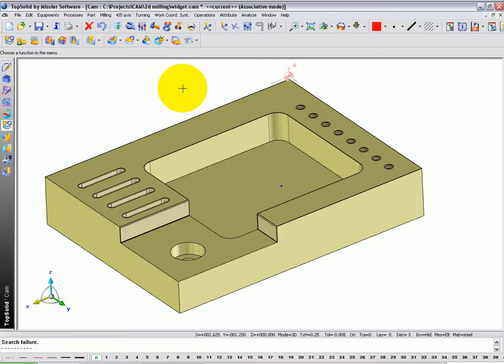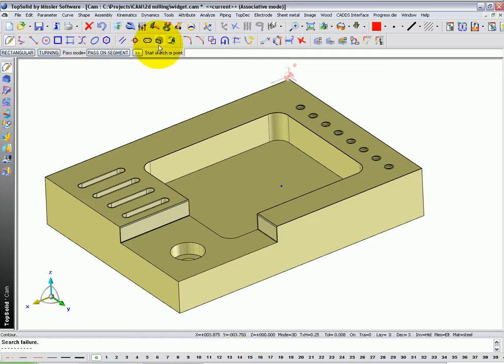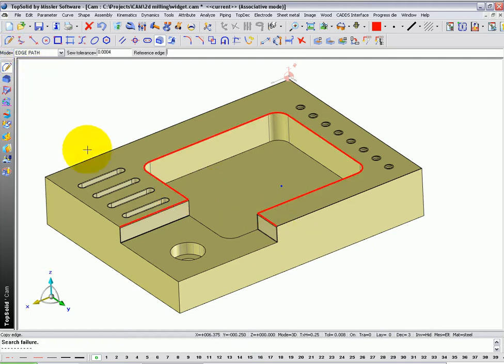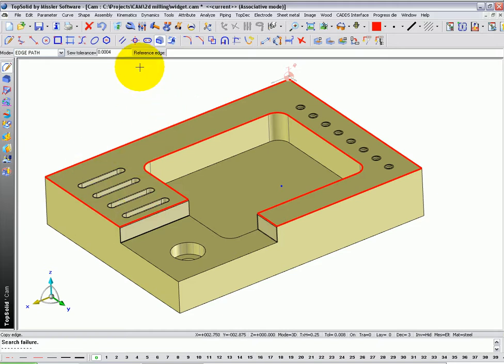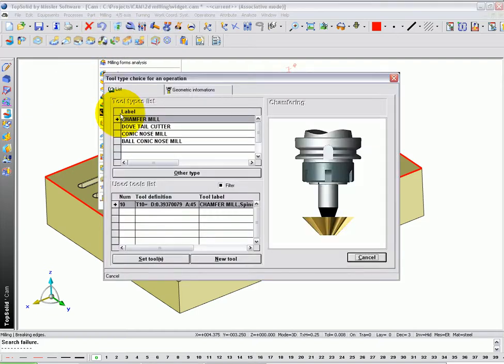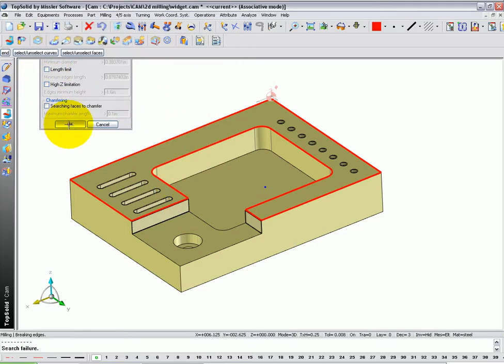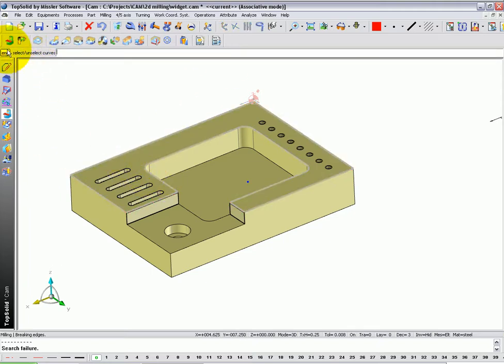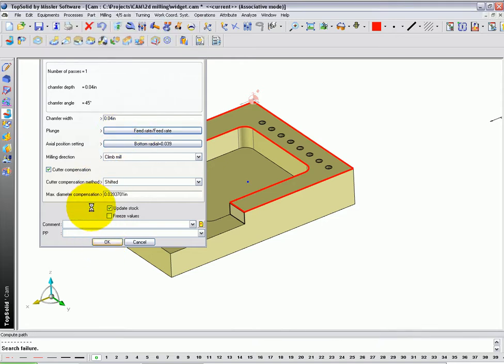TopSolid - break edges based on curves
TopSolid CAM breaking edges on Curves